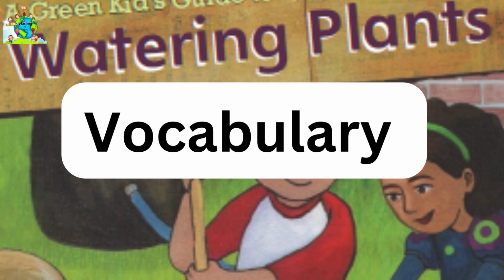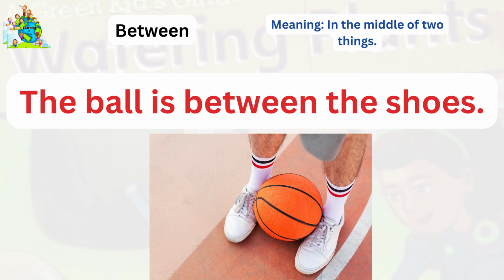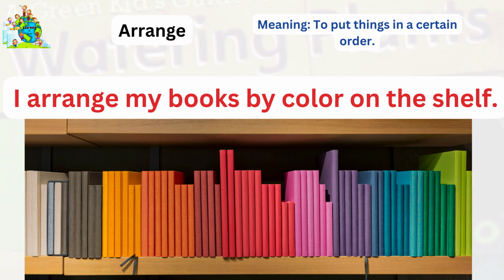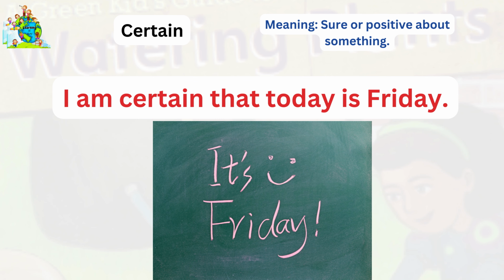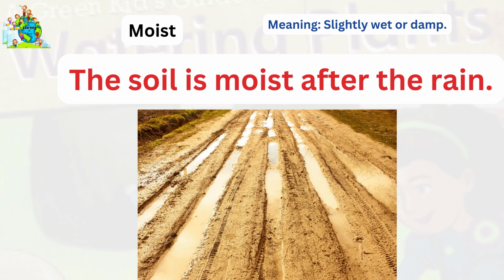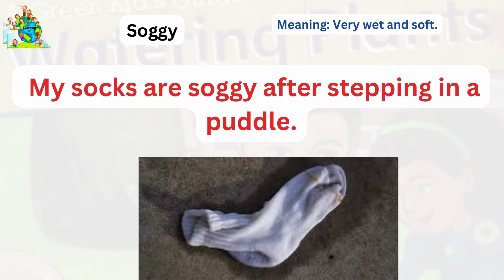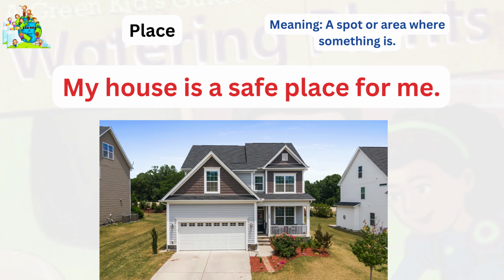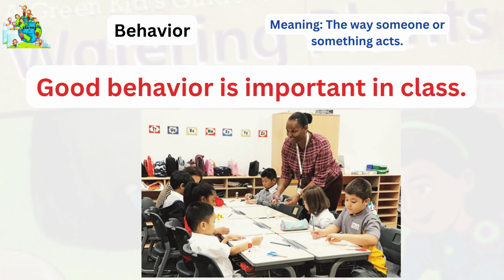A Green Kid’s Guide to Watering Plants Vocabulary /Unit 2 Lesson 1 /myView literacy Grade 2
🌱 Join us in this Grade 2 Vocabulary video for "A Green Kid’s Guide to Watering Plants" from myView Literacy, Unit 2, Lesson 1! 📚 Dive into the key vocabulary to understand plant care, water needs, and nature’s role in growing healthy plants. Perfect for young learners aiming to expand their language skills and knowledge about plant care! 🌿💧